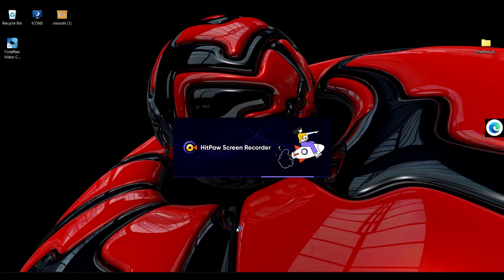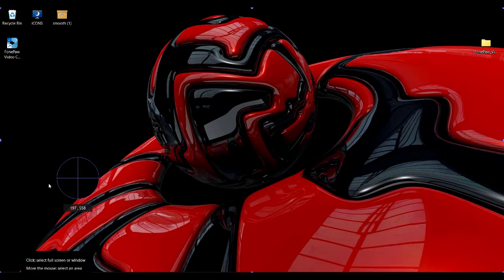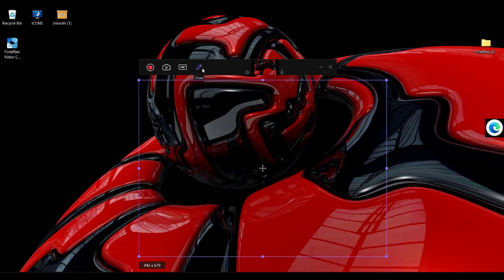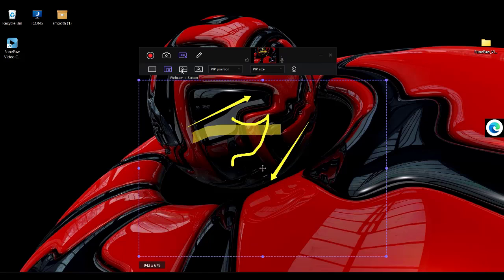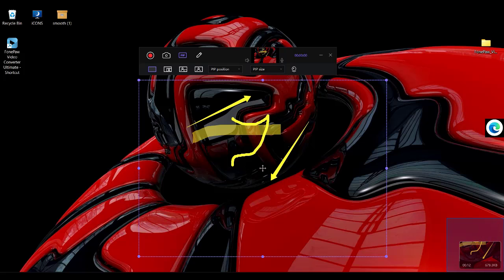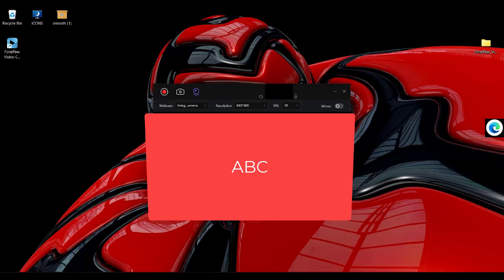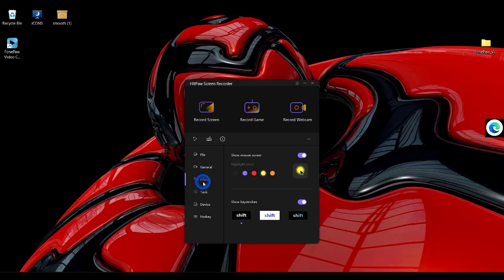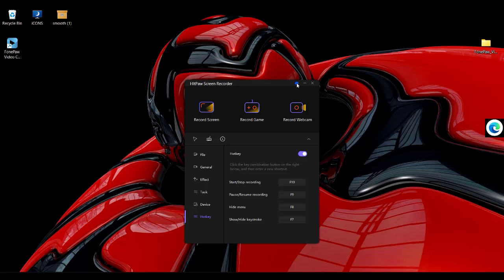How to record everything on your Computer screen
This video explains how to record your computer screen using the Hitpaw screen recorder.